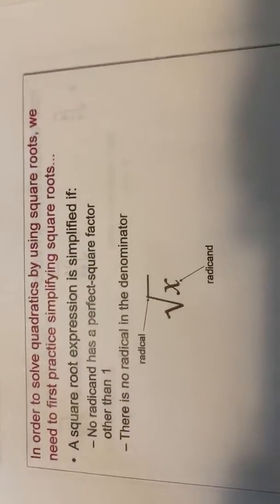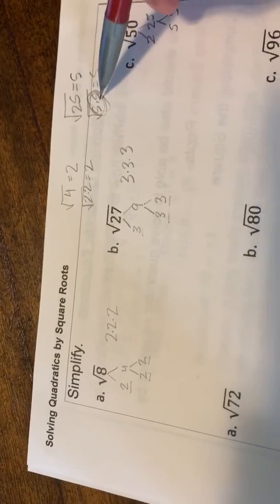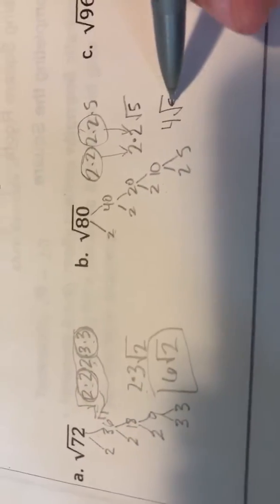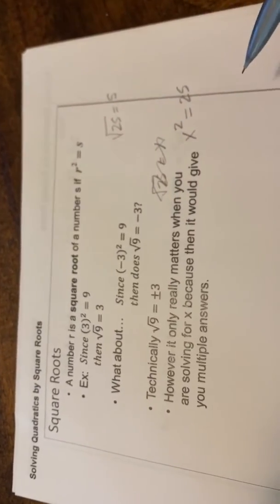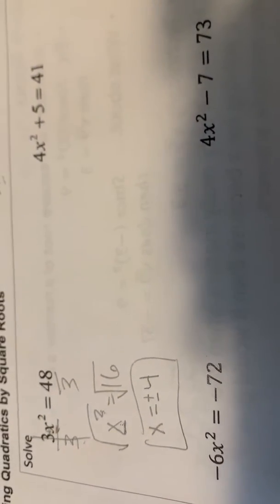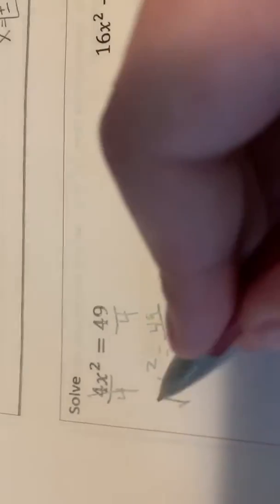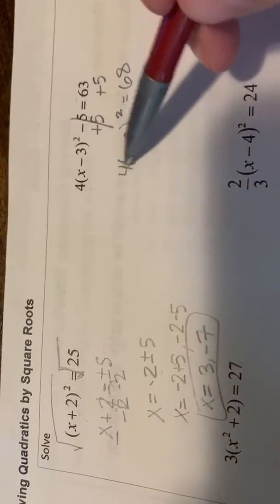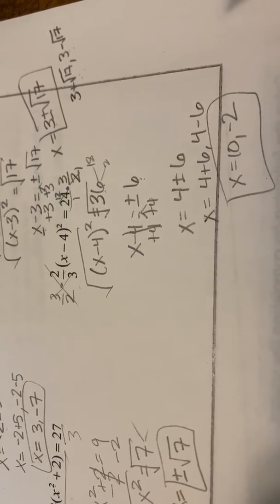Solving Quadratics Using Square Roots